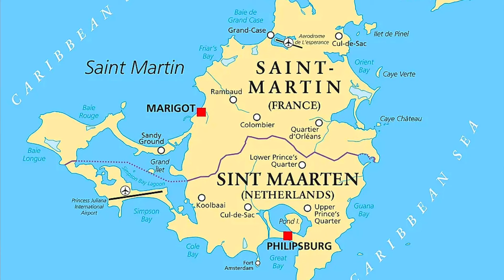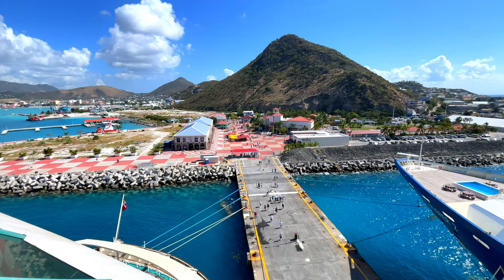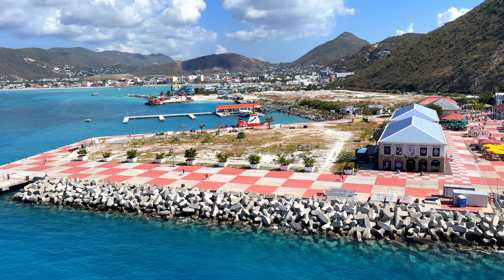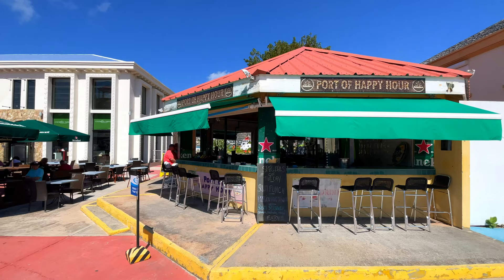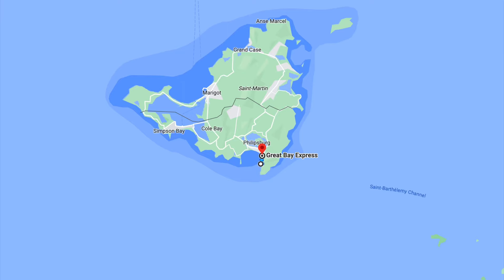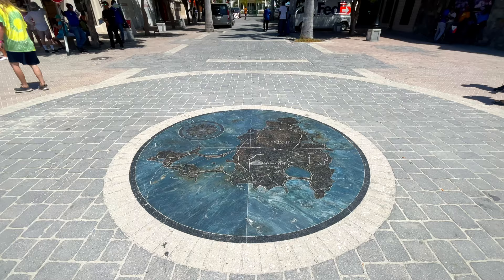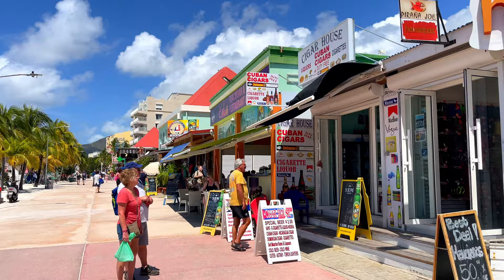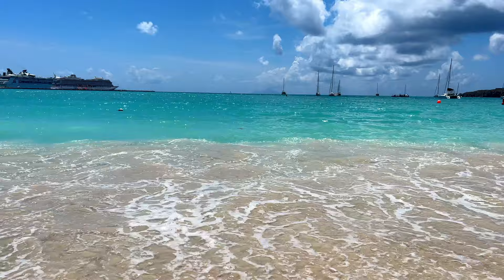Philipsburg St. Maarten Cruise Port & City Tour 🏝️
In today's video, I am going to give you a tour of Philipsburg St. Maarten cruise port and city.  This Philpsburg cruise port and city tour can be used as a guide for what to do at the cruise port and things to do in walking distance of the cruise port in St. Maarten.

I haven't done to many port tours because usually it's my first time there and it's hard to make a cruise port video and city tour while I'm still discovering the place myself. However, I think I came up with a cruise port tour format that not only gives you useful information but allows me to explore and learn more about the area without having to worry about shooting a video explaining where I am in the moment.

→Use Rakuten and Get $30 and 1.5% to 4% cash back on Princess & Celebrity Cruises

★ Travel Credit Card I Use
→I use the Chase Sapphire Reserve credit card for travel expenses. If you sign up using my link, they give us both a bunch of points